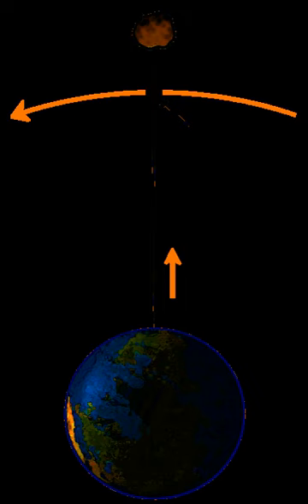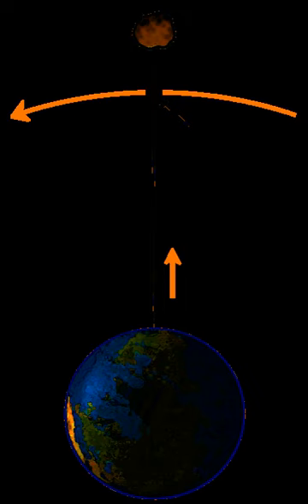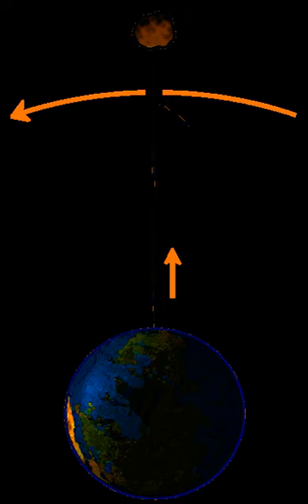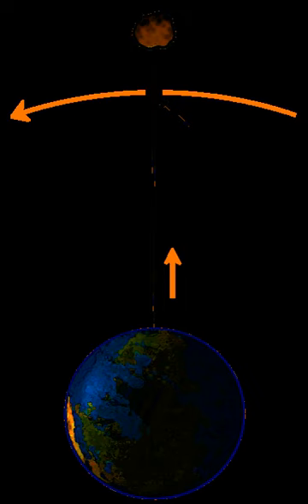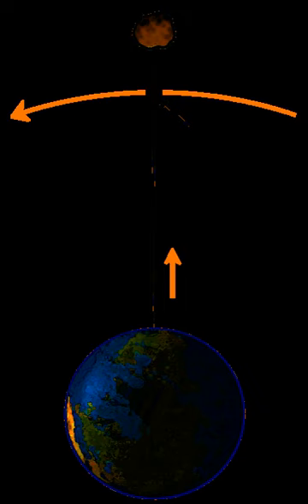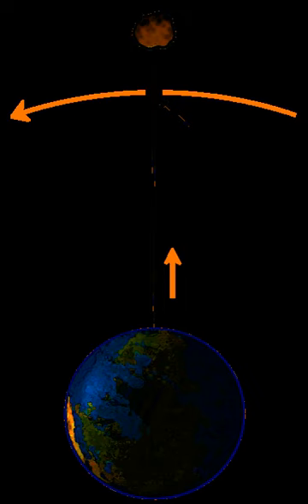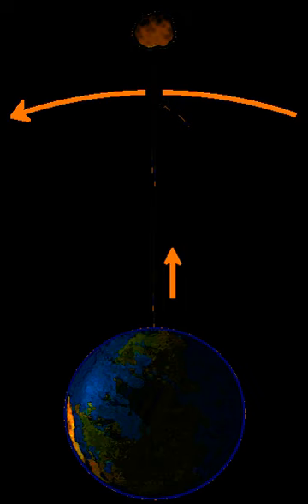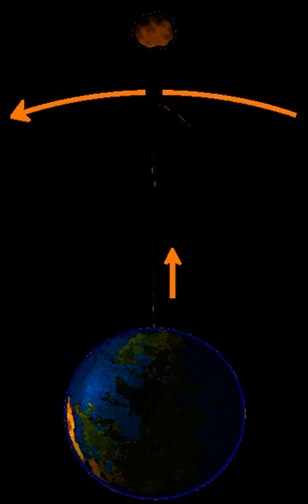Space elevator safety | Wikipedia audio article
00:00:28 1 Satellites
00:01:45 2 Failure cascade
00:02:22 3 Corrosion
00:03:14 4 Radiation and Van Allen belts
00:04:14 5 In the event of failure
00:06:04 5.1 Cut near the anchor point
00:06:21 5.2 Cut up to about 25,000 km
00:06:49 5.3 Cut above 25,000 km
00:07:48 6 See also
00:08:45 7 References

- Socrates

SUMMARY
There are risks associated with never-done-before technologies like the construction and operation of a space elevator.  A space elevator would present a navigational hazard, both to aircraft and spacecraft.  Aircraft could be dealt with by means of simple air-traffic control restrictions.  Impacts by space objects such as meteoroids, satellites and micrometeorites pose a more difficult problem for construction and operation of a space elevator.